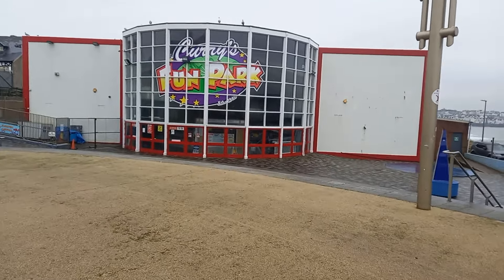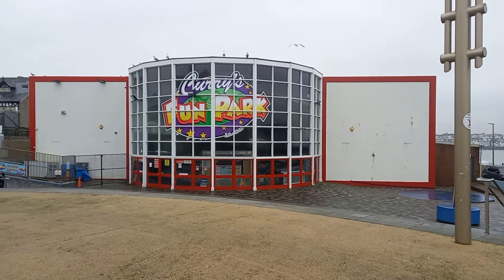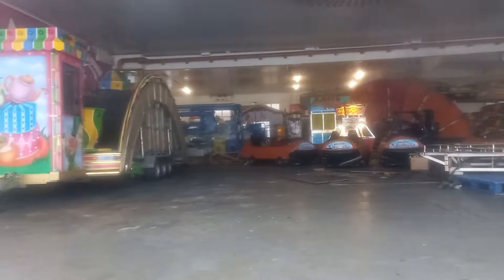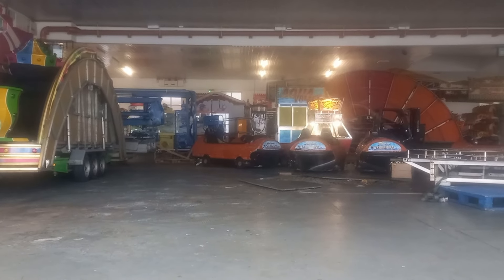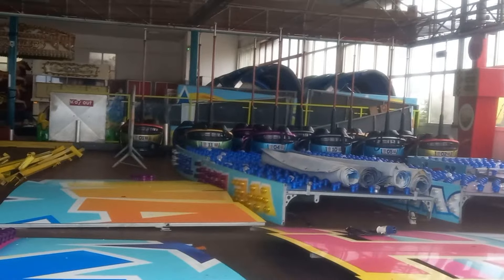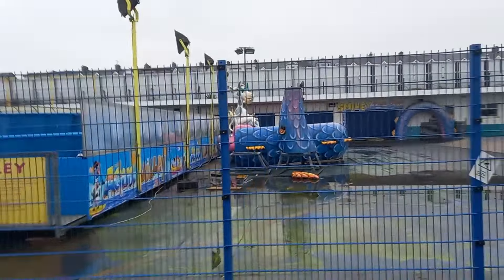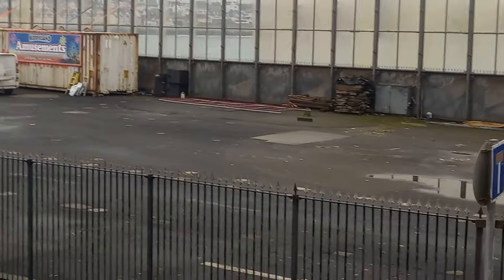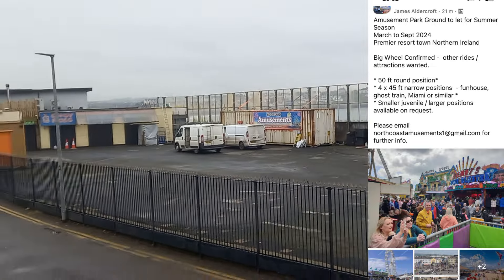One of Curry's most popular rides REMOVED...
I have finally had the chance to come to Portrush to see what's happening around Curry's... in which I discovered a popular ride has been removed! Is this the end of Sizzler?